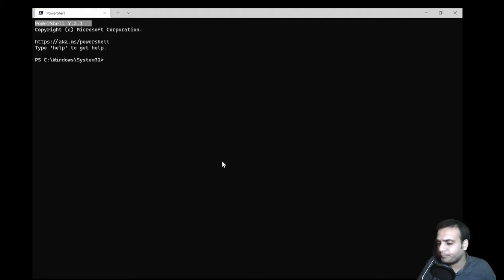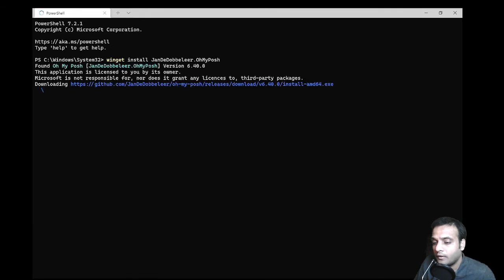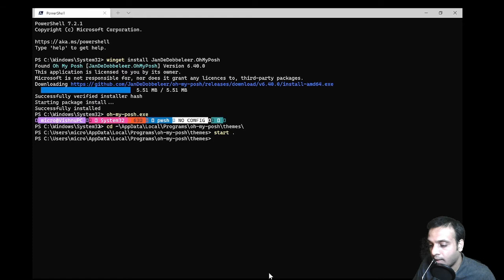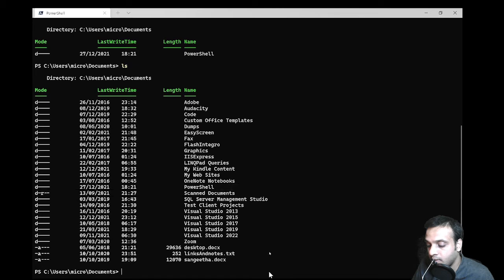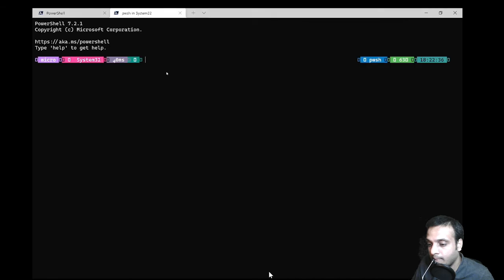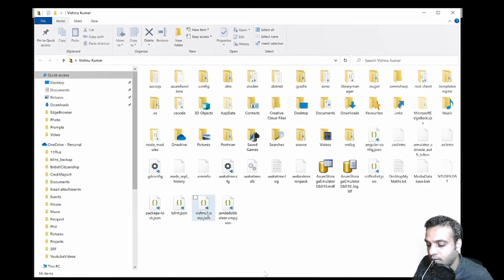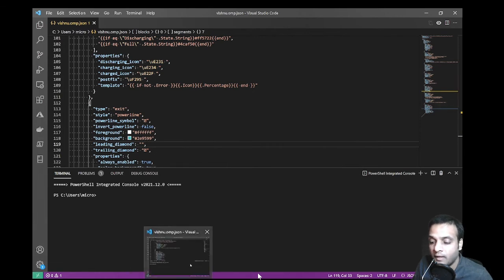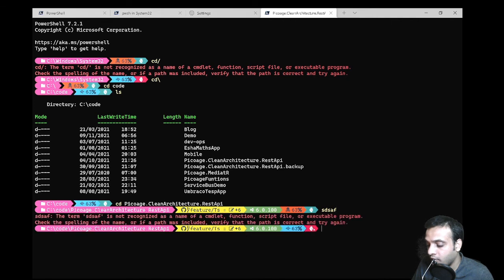How to set up powershell prompt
This video shows step by step demo on setting up terminal prompt.